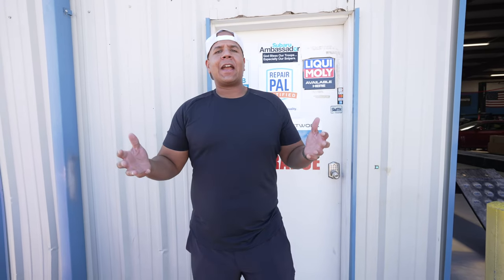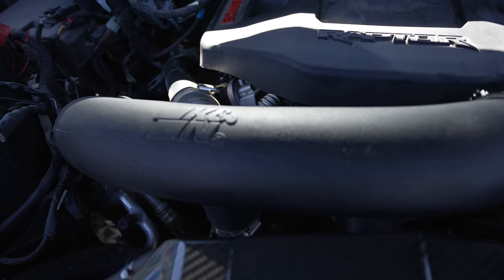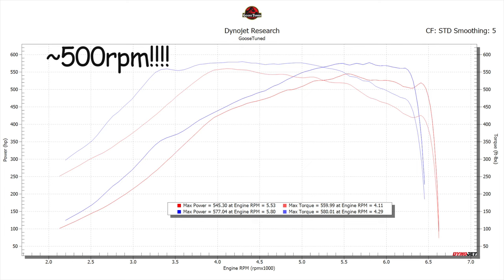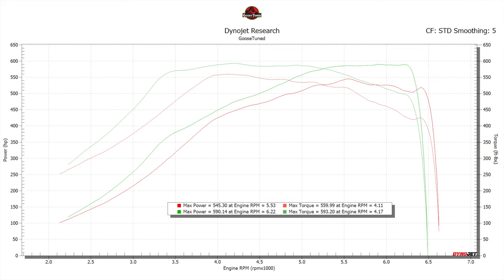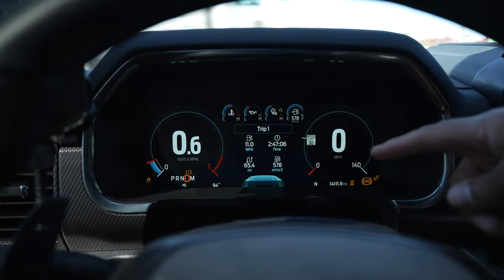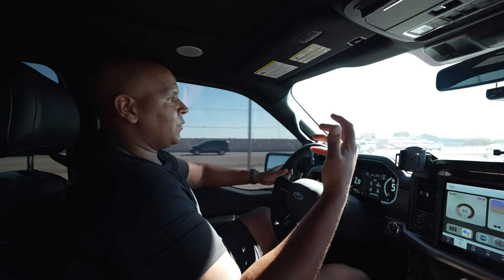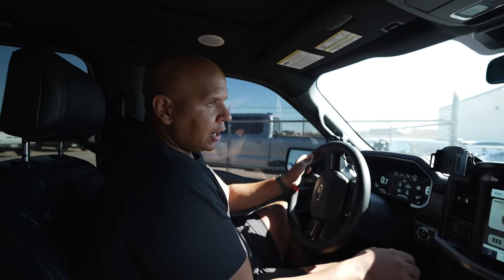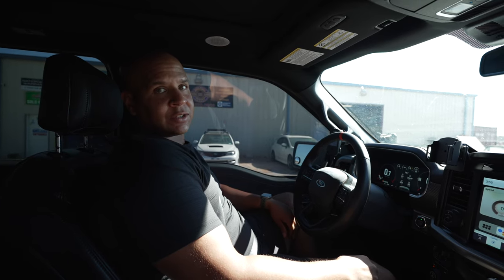2021 Gen 3 EcoBoost Raptor 3.5L makes more power than a Raptor R?!!?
So for the past few months, we've been working on bigger turbos for the 21-22 Ford Raptor Gen 3, on our in-house development truck.
CR Performance Engineering had made the first set of stage 4 turbos that they sent us to test.  We put them on the dyno back in July with only ID1050cc injectors, the COBB Front Mount Intercooler, and E85 fuel.  The results were not as expected, we knew there were restrictions in the stock exhaust (downpipes) and intake. The truck was tapped out at 545whp 559wt, at 23psi.

Finally SPD Performance released their ALPHA Catted downpipes the same week COBB Tuning released their cold air intake!  We knew it was time to get back on the dyno with no restrictions.  So we purchased some K&N boost tubes and had Rigo Built throw it all in for us (in 24hrs mind you!).

The results were finally as expected, and only at 23psi:

622whp and 603wtq!!!
MODS:
COBB Accessport tuning device
ID1050cc Injectors
CRP Stage 4 turbos
COBB Front Mount Intercooler
COBB Cold Air Intake
SPD Catted downpipes
K&N Boost tubes
E85 fuel

I wanted to see how well the downpipes flowed and with 0 tuning changes the truck picked up 32whp instantly.  So they absolutely work well, and are catted at that!

The COBB intake is beautiful and flows just as well as it looks!
The dyno chart is also perfect, torque is well under control and power hits its peak at redline; I couldn't be any happier!

As soon as CRP has some Stage 5 for us to get our hands on, we will throw them on and continue testing, but for now we are all out of air. Anymore boost created a choke point, and the truck lost power.